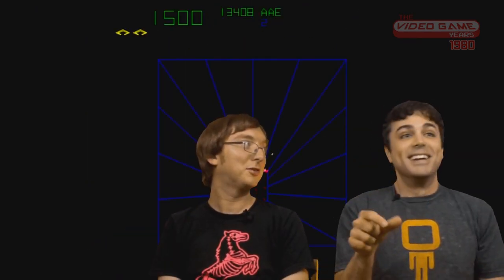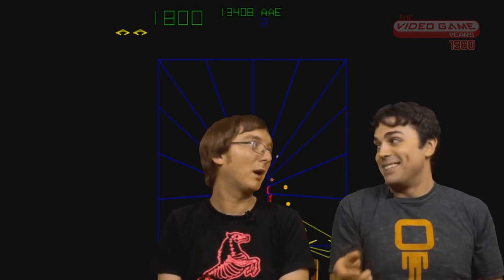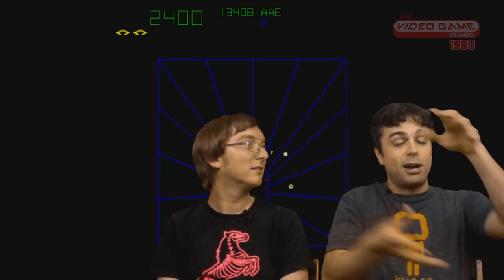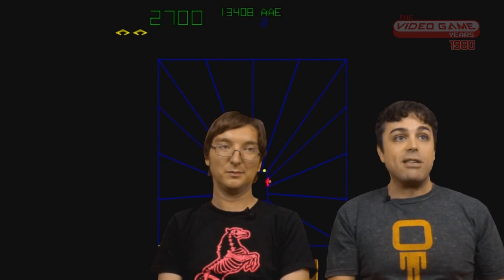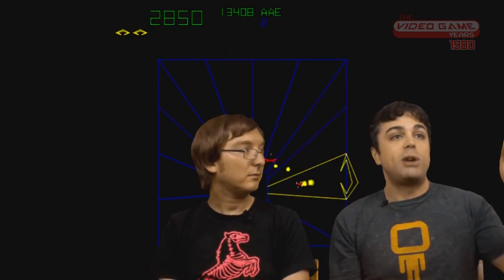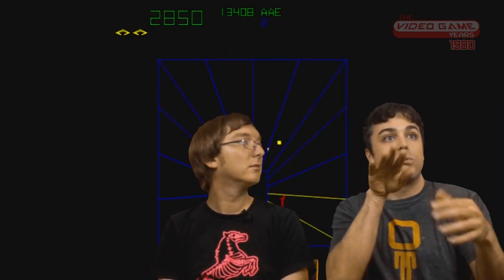Tempest (Arcade, 1980) - Video Game Years History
A look at the arcade game Tempest developed by Atari in 1980 and released in 1981.
✅ Full episodes now on Amazon Prime!
Video Game Years 1980 Edited By:
John Delia
Lance Cortez
Pat Contri
Joey Desena
Matt Burkett
Kevin Guillet
Mark Car
Daniel Mitchell
Tempest is a 1981 arcade game by Atari Inc., originally designed and programmed by Dave Theurer. The game is a tube shooter, a type of shoot 'em up where the environment is fixed and viewed from a three-dimensional perspective.